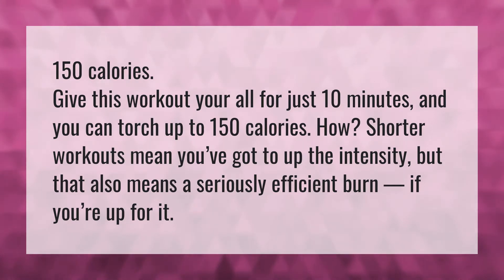How many calories does a 10 minute HIIT workout burn?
600 Calories In 60 Minutes • How many calories does a 10 minute HIIT workout burn?